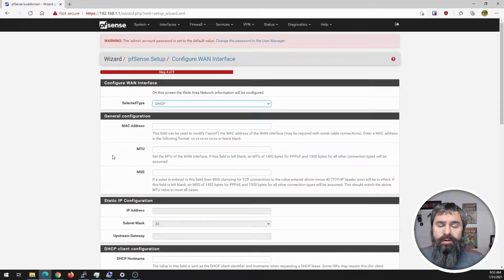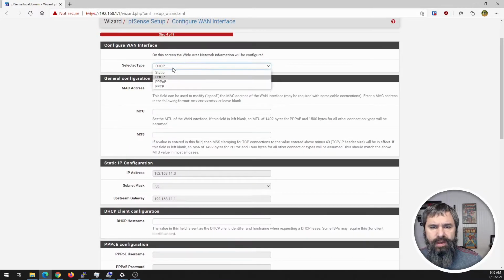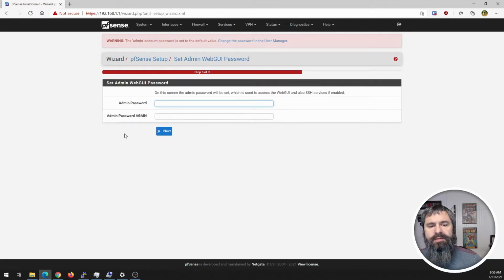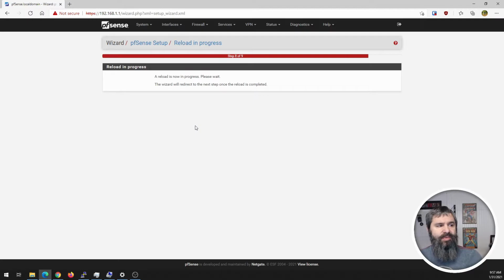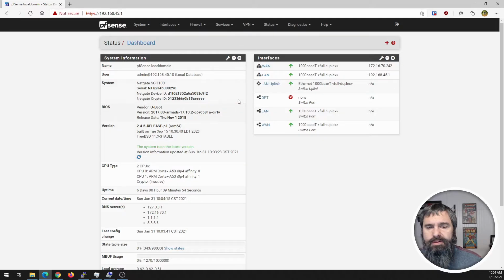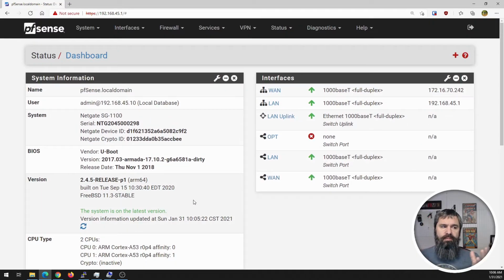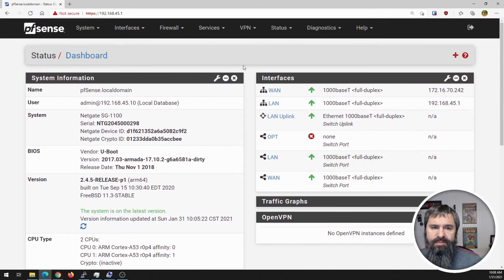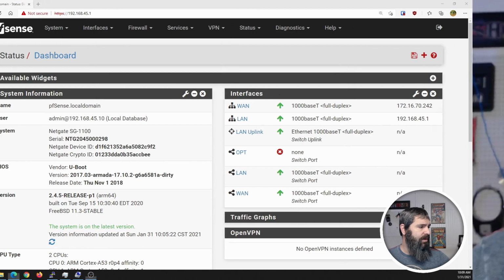Pfsense 2.4.5 Firewall Web Wizard Setup // Things to Pin on Your Dashboard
IN TODAY'S VIDEO I show you how to set up your pfsense with the web wizard.   I hit the highlights of what I add for the main dashboard.

Want to build your own pfsense?
Protectli Vault 4 Port, Firewall Micro Appliance/Mini PC - Intel Quad Core (Atom E3845), AES-NI, Barebone 🔗

Mailing address:
      223 Salt Lick Rd.